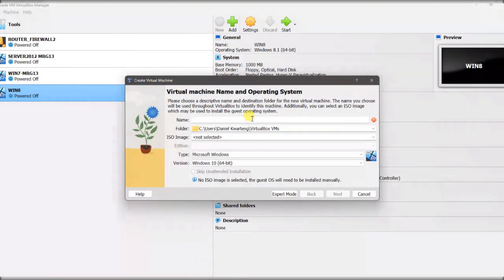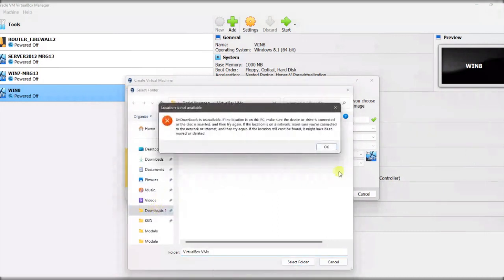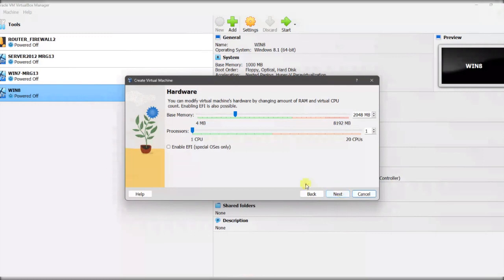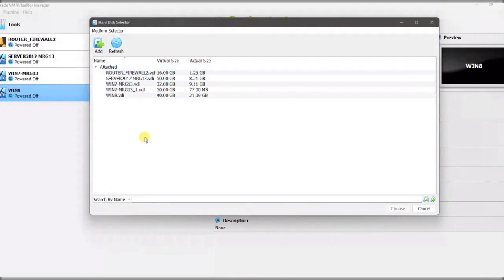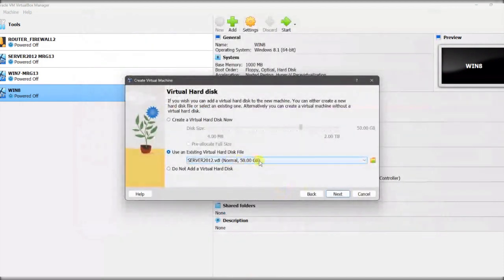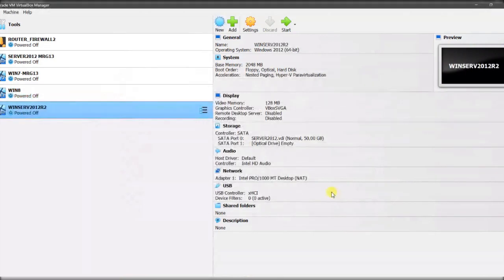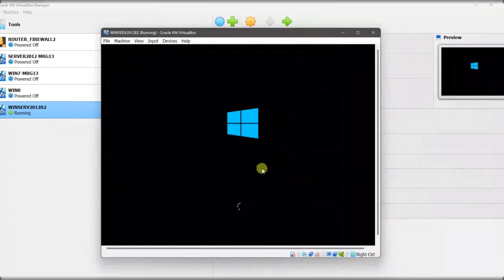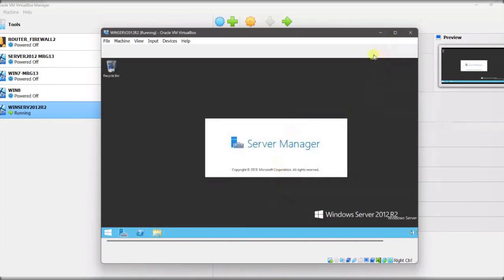Create a virtual machine from existing virtual Hard drive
We are creating a new virtual machine from an exiting virtual hard drive just to save time from going through the installation process again.